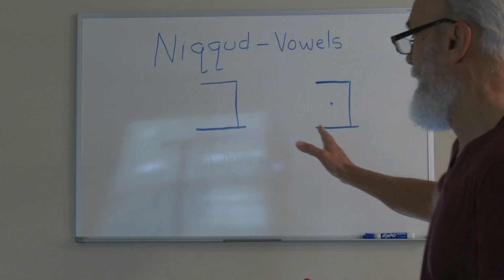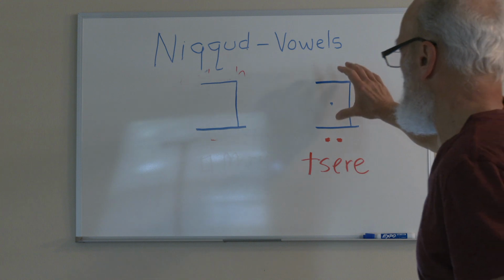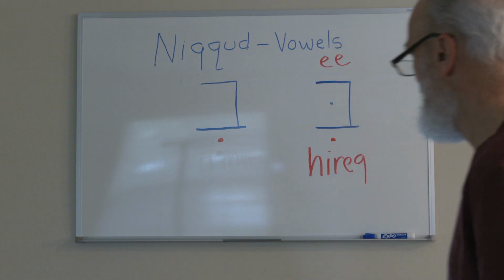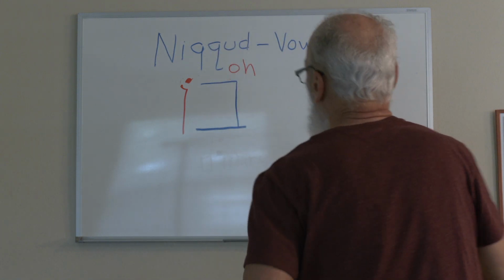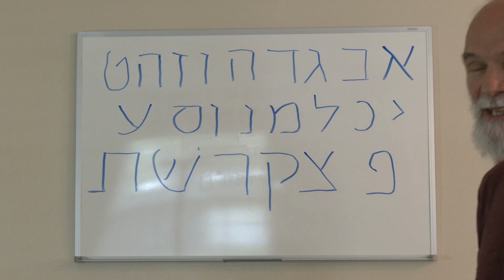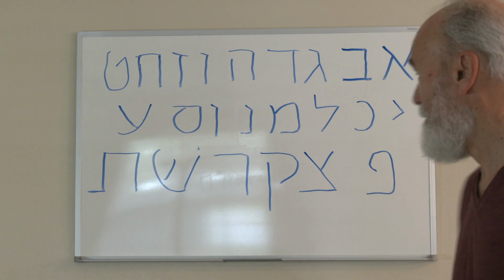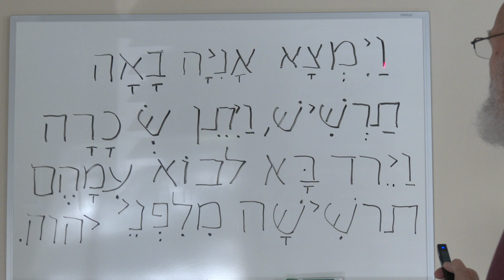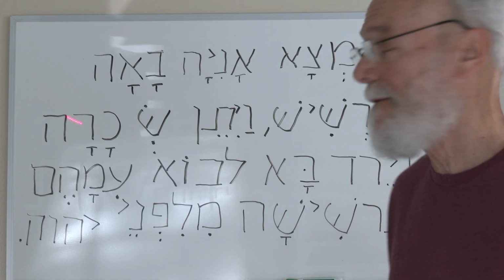Jonah Hebrew Course for Beginners - Lesson 4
Join Rob DeMaggio as he continues reviewing niqqud and the Aleph - Bet, followed by the book of Jonah. The book of Jonah is considered the Gospel of the Old Testament. Let's dive in!